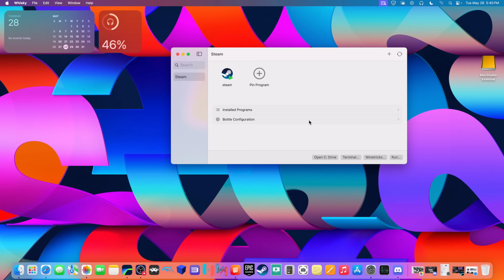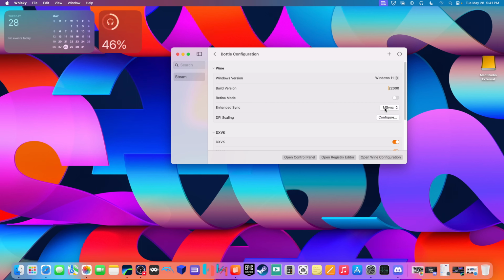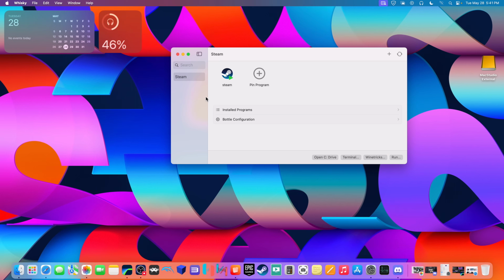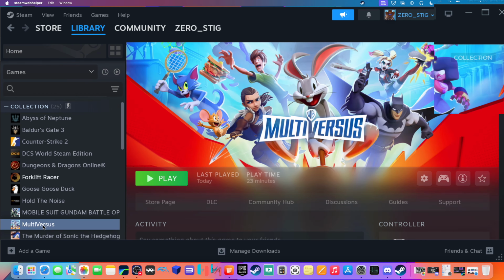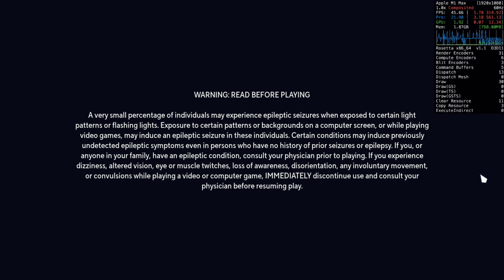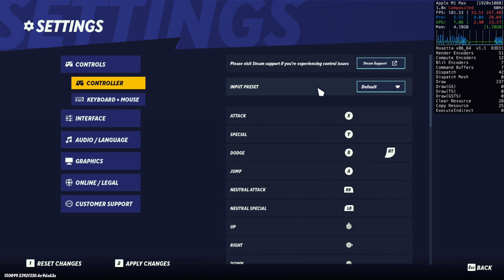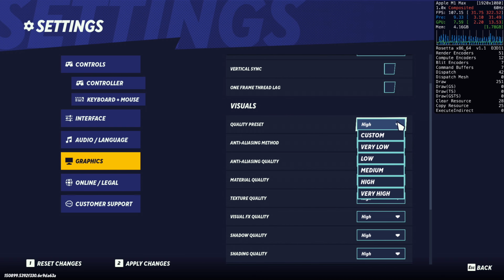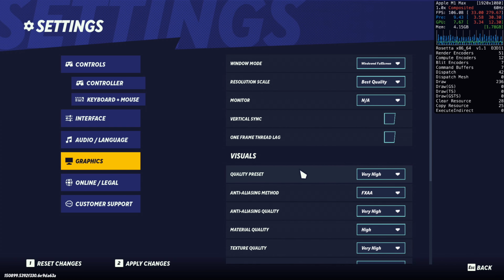MultiVersus (M1 MAX) FIRST IMPRESSIONS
Artist: Geoplex
Song: resplendent